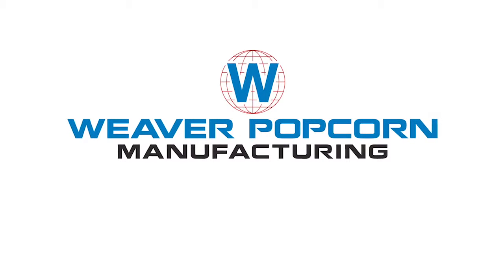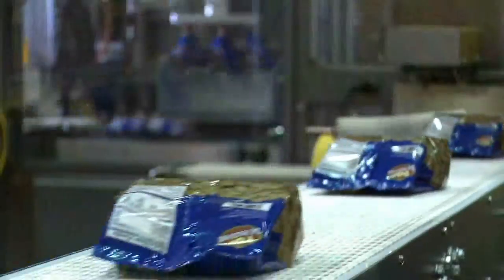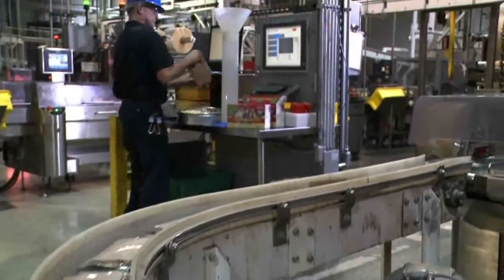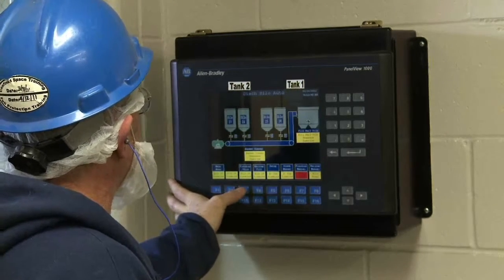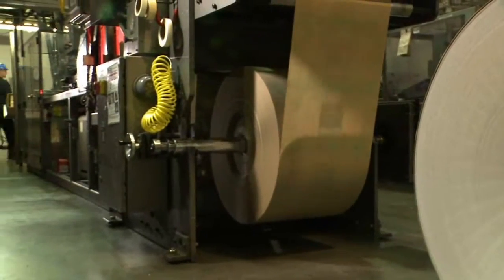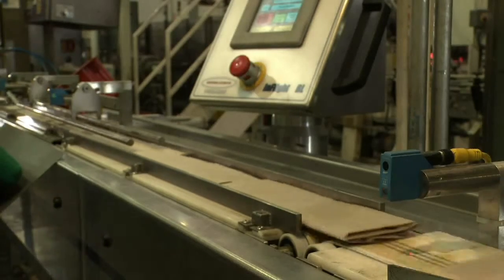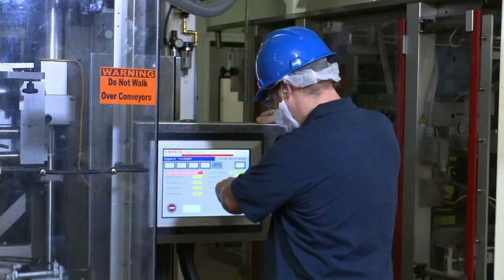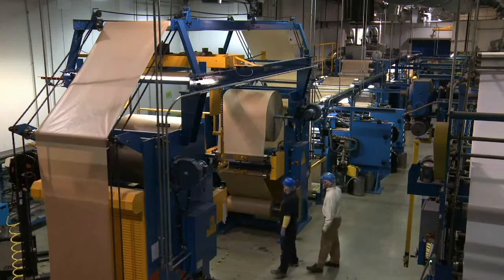Weaver Safety & Sustainability